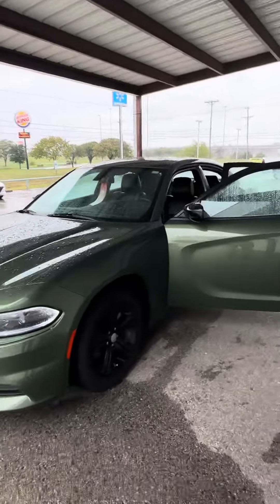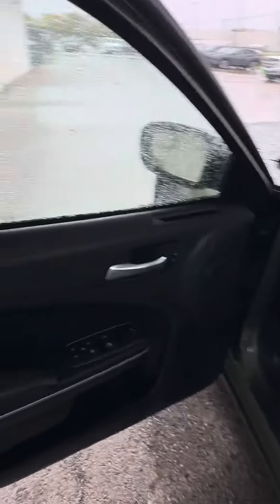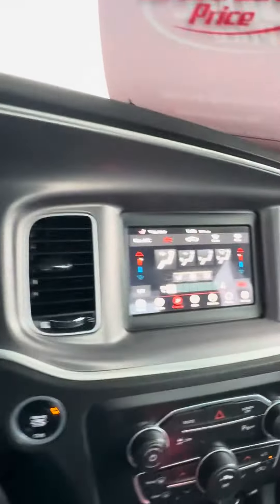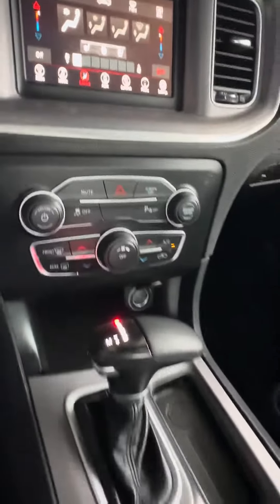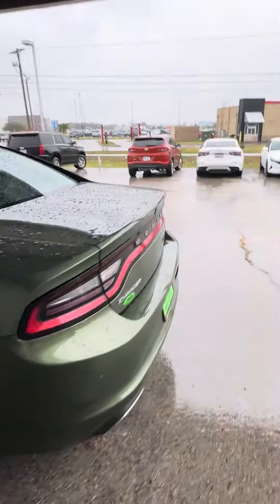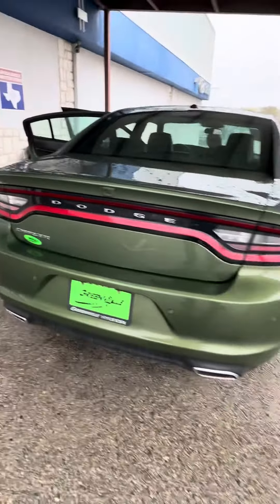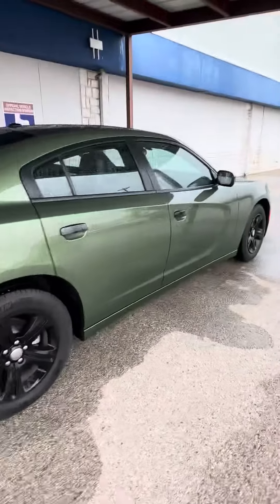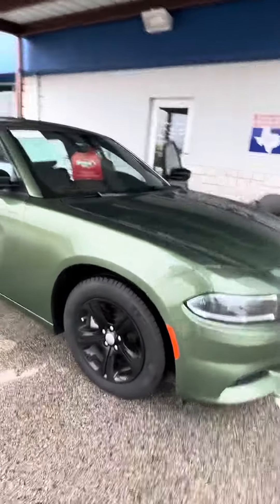2022 dodge charger SXT plus